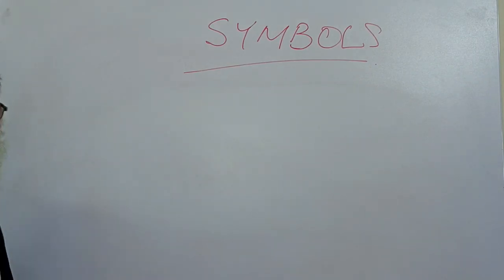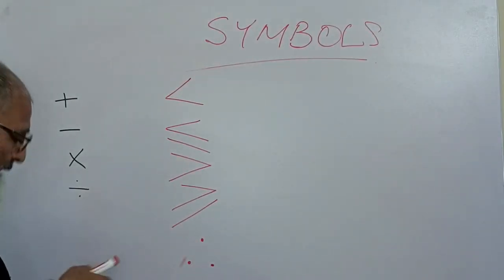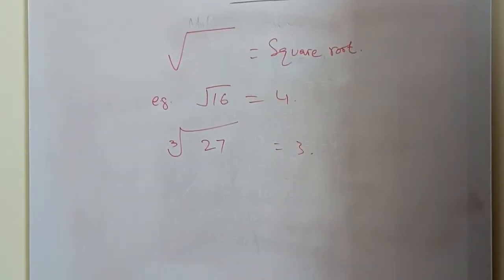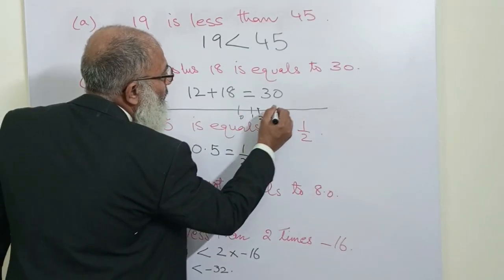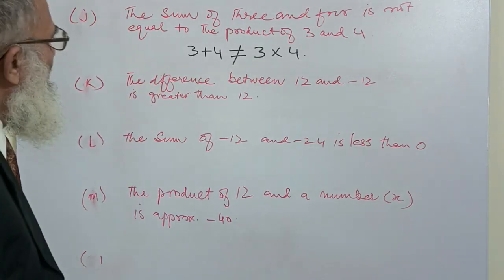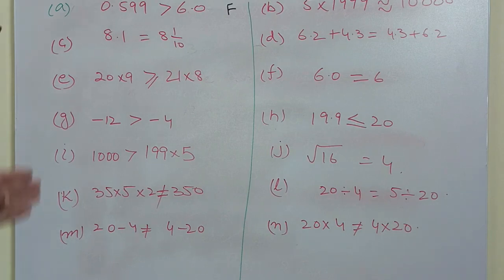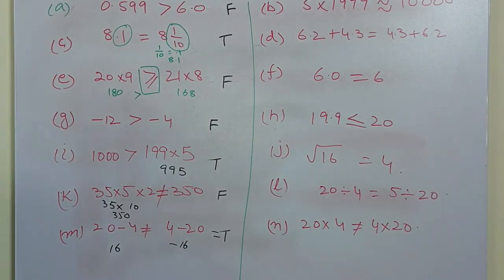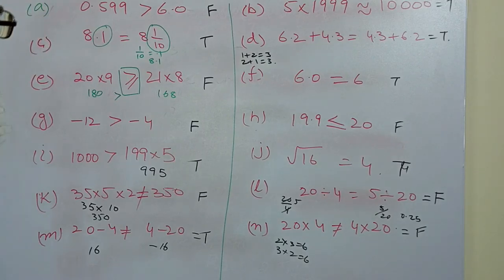Ex 1.2|Cambridge IGCSE Maths|Using Symbols to link Numbers